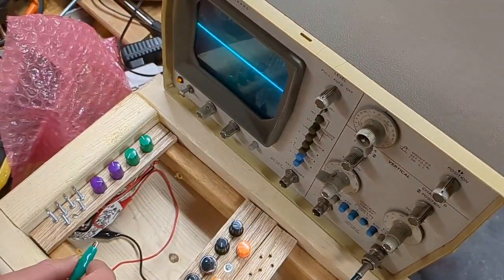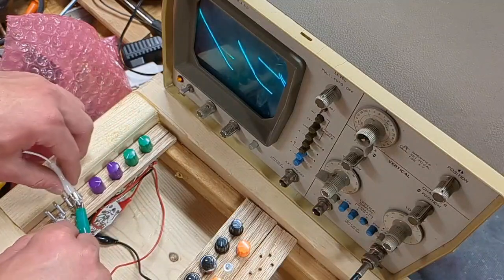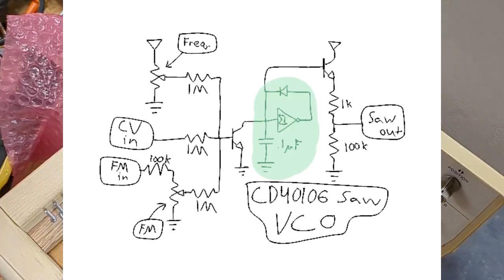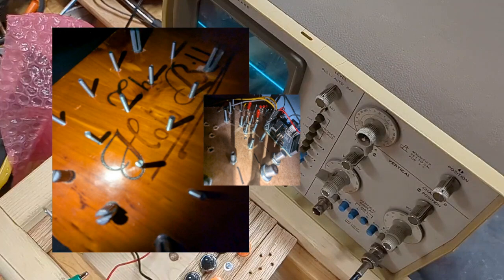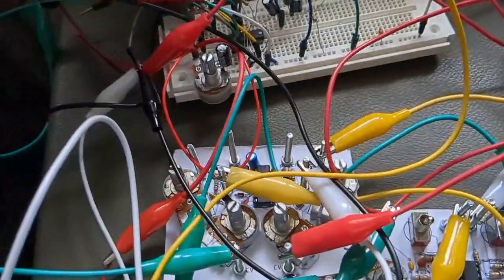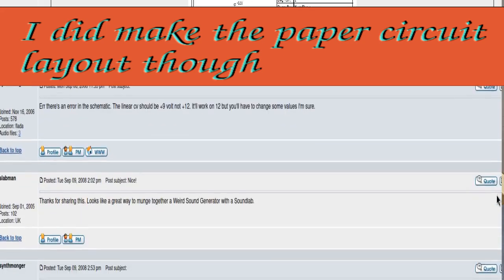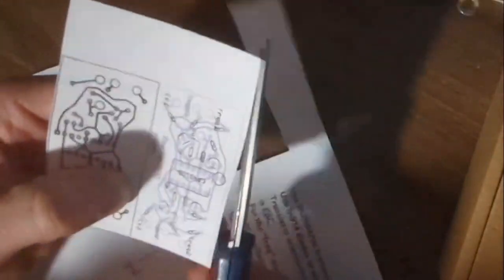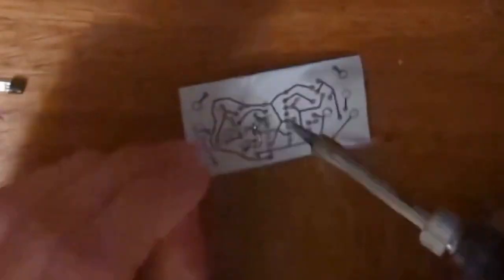9V Modular Synth E01: Dual CD40106 VCO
0:00 (Demo)
0:27 (Intro)
1:57 (Breakdown)
3:29 (Plans)
4:37 (Background)
5:11 (Building)
6:31 (Outro)